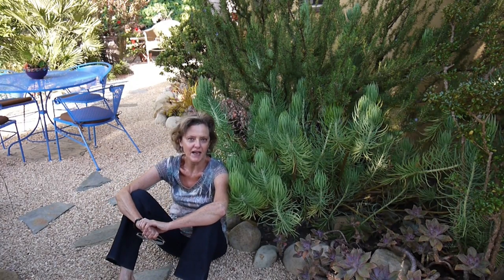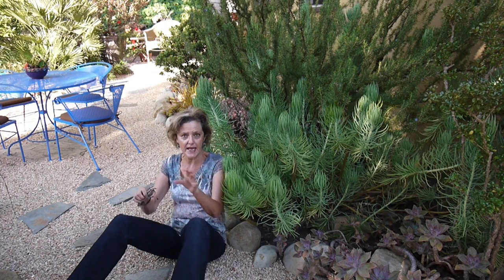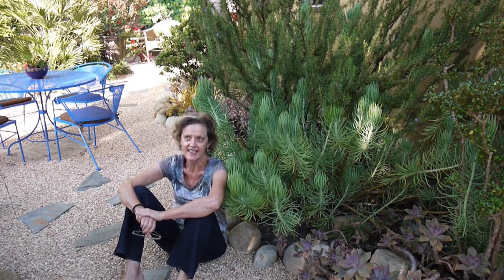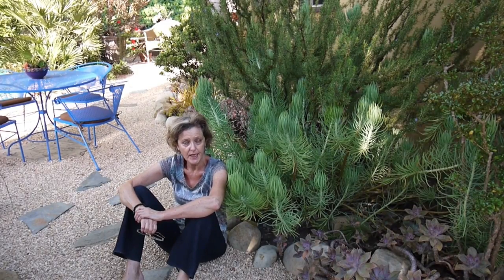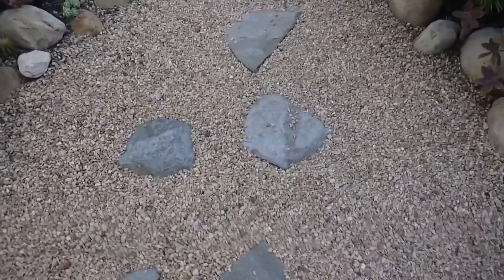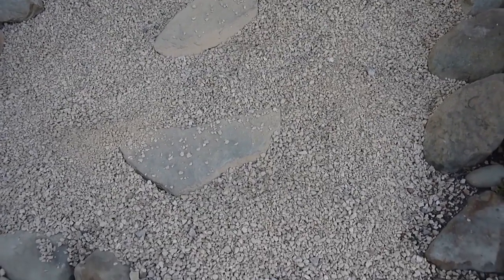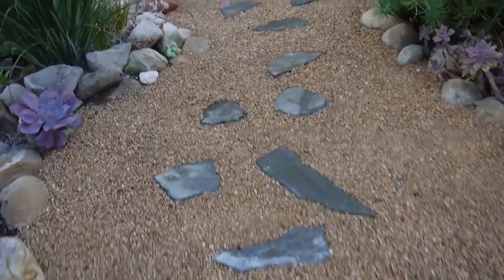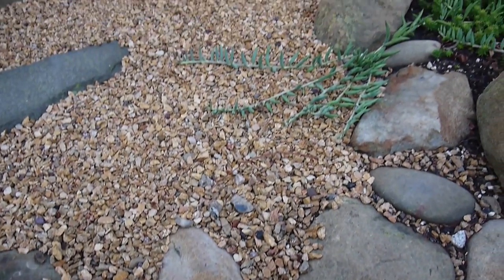Maintaining A Gravel Landscape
After a few years, it was time to replenish the gravel landscaping in my front yard.

Gravel landscaping is easy maintenance but it definitely requiring a little attention every now and then.  The fallen leaves and blossoms don’t bother me too much, but after my Jacaranda does its yearly post-flowering dump, I do sweep up all the debris.

The dirt was showing through in some spots so it was time for a little topping off.  And that’s basically all I do to maintain my gravel ground cover.

See the steps I took to do this project plus see pics

When I moved into this house, the front yard was Bermuda grass, lavender, agapanthus and valerian.  Definitely not something that appealed to a garden hound like me so I tore most of it out and did a makeover in 2007.  I kept the planting along side the house and added raised beds along the street.  I love gravel but I love me some plants even more!

Besides the fact that this replenishing was long overdue, my house is for sale and I just wanted it to look better.  First impressions do count for something after all and it’s amazing what an inch of 2 of fresh rock can do aesthetic wise.

 I love everything about the rock ground cover in my front yard.  The look, lack of maintenance, zero water usage and sound underfoot all make my heart sing!